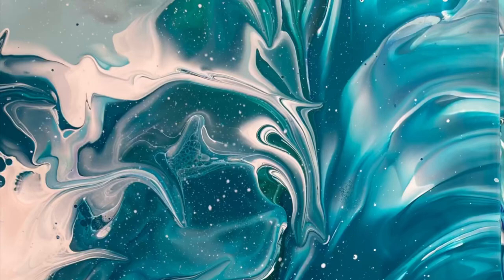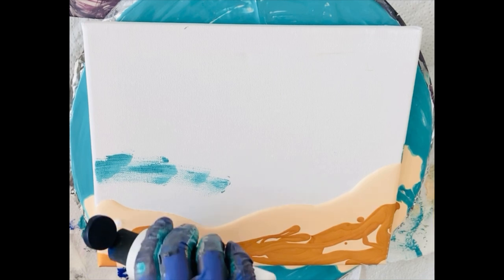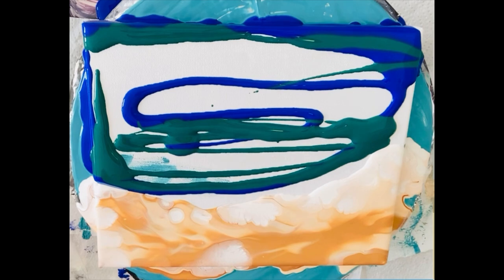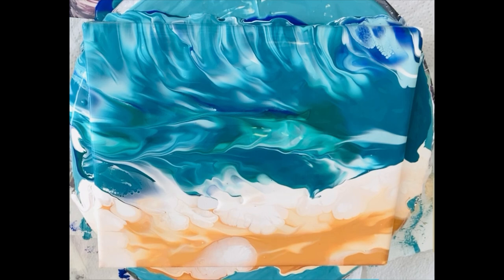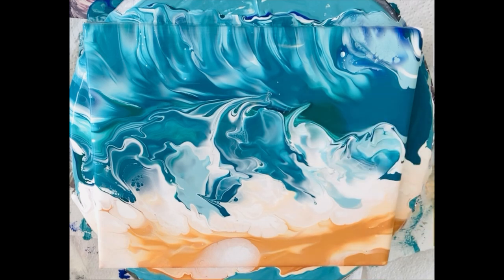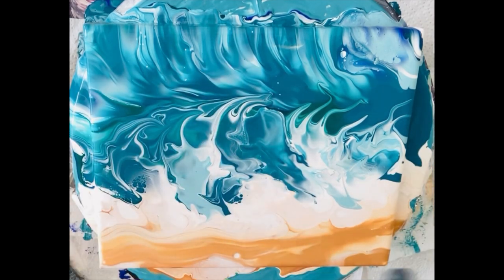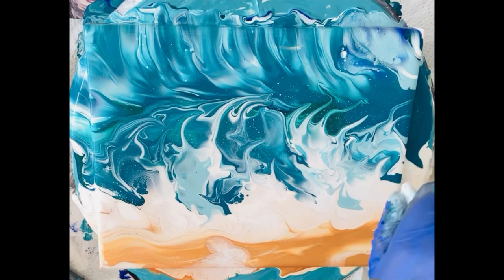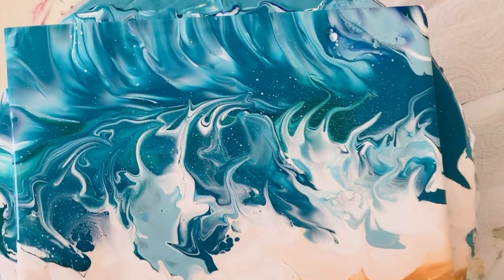Ocean Wave Dance Acrylic Pour No.1 inspired by @OlgaSoby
Wave dance series No 1 This wave dance 💃  acrylic pour is one my favourites to date. The natural sand tones, gold and deep ocean colours came together in a dance this time. More of these to follow!

Thank you for being here and sharing this Acrylic Pour painting journey 😍🙌🙏❤️🎨💃🌊🐬

No. 2 is coming soon .

This Ocean wave turned into a dance. Come and see how. I hope you enjoy the process. Thank you so much for your support. It is wonderful to share this process and journey with you and would love to see your creations.

Luxurious Aqua Marine Blue and gold by Daler Rowney with Amsterdam Titanium white base today, blown out and sculptured with a palate knife towards the end. I hope you enjoy this process. Thank you for stopping by and giving your precious time today. Happy creating, in whatever you do. 🎨🙏❤️

Liquitex gloss varnish medium and paint 50% of each with a dash of water until it feels the right thickness. I like my paints quite thin for good flow. I’d love to hear of your paint process. See you again soon I hope. Much love Marie-Louise ❤️🎨

Facebook: Abstract Art & Poetry

Etsy shop

Music from Uppbeat (free for Creators!)